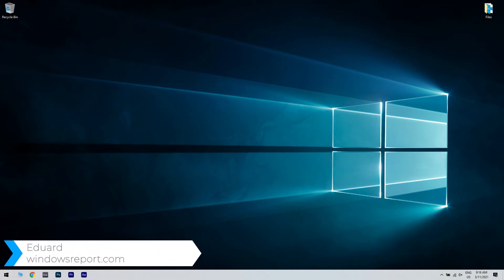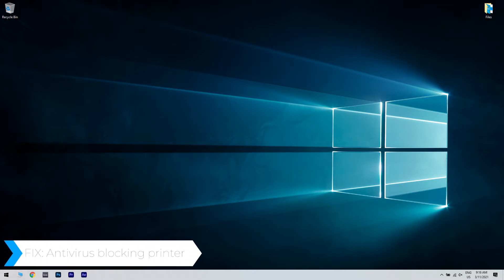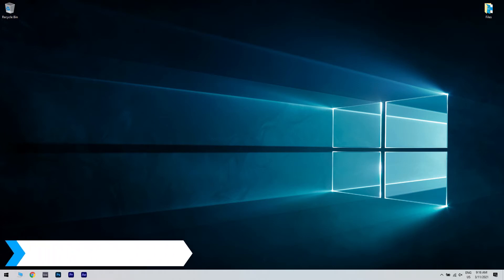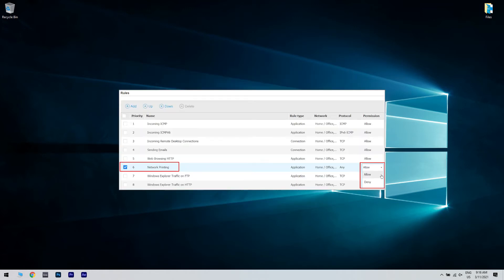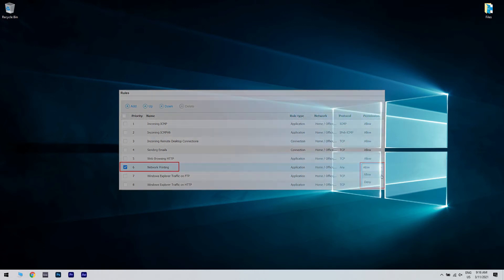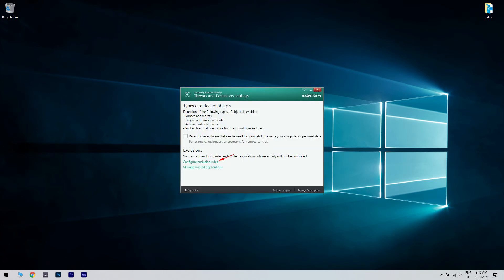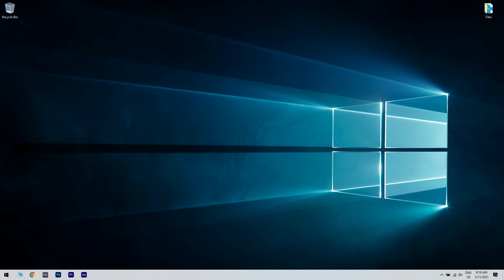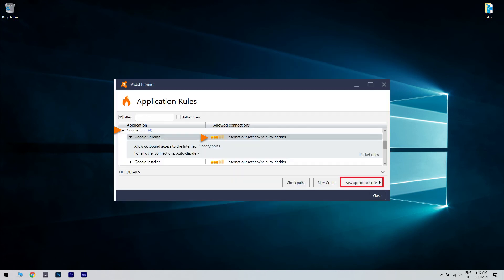FIX: Antivirus blocking printer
| ⚙️Try Fortect to fix and optimize your PC like a Pro

DEADLINES! You need to print your stuff, but the antivirus is blocking your printer!
This can be very frustrating, but don't lose hope!
Watch this video to see how you can fix it.

0:00 - Intro
0:40 - Bitdefender
1:16 - Kaspersky
1:45 - Avast